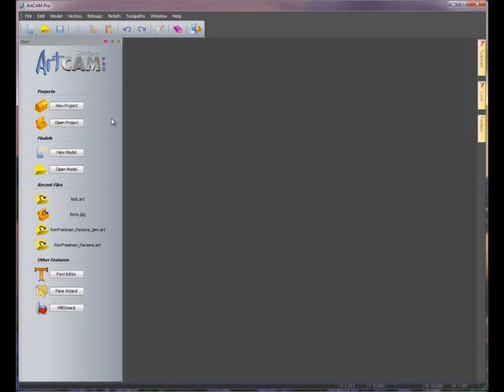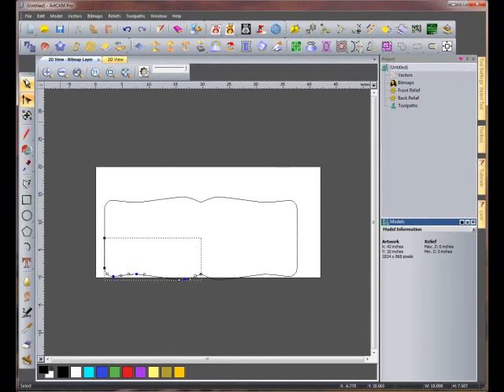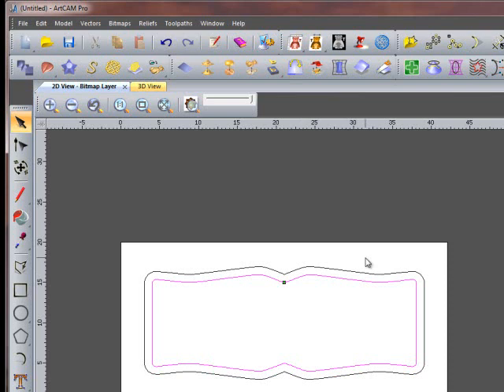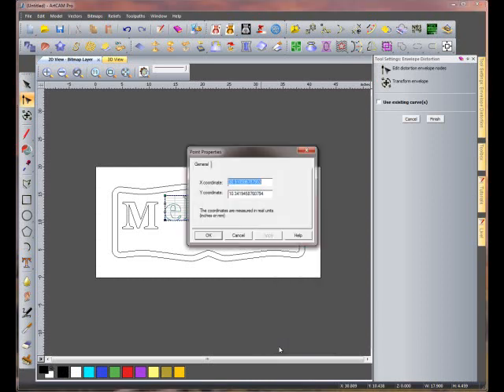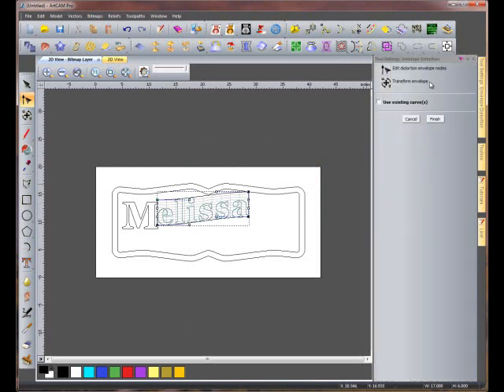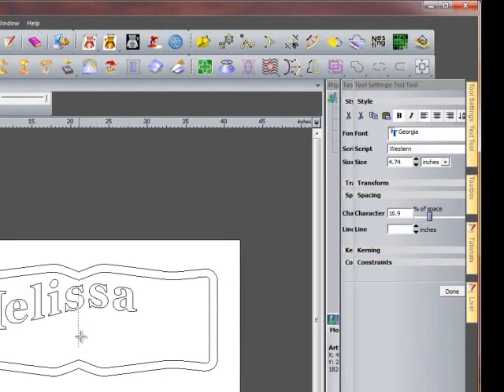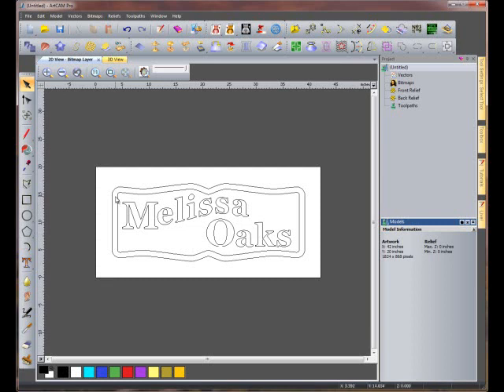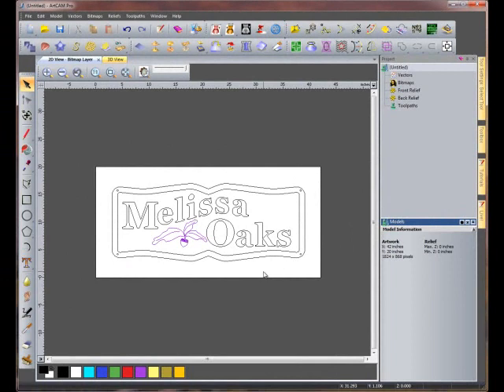Melissa Oaks Name Overview